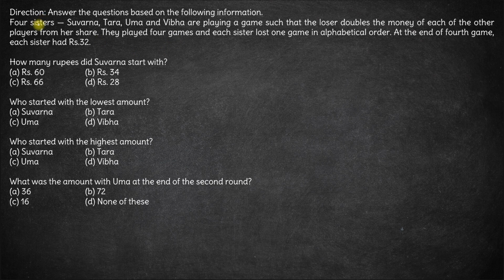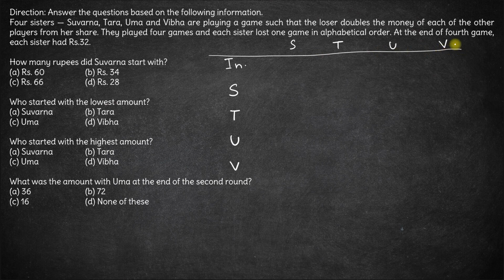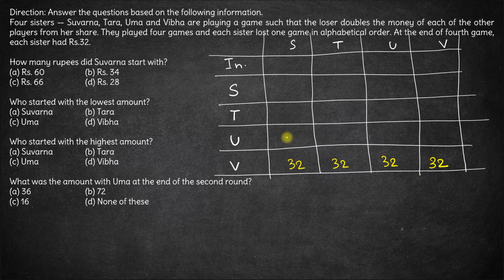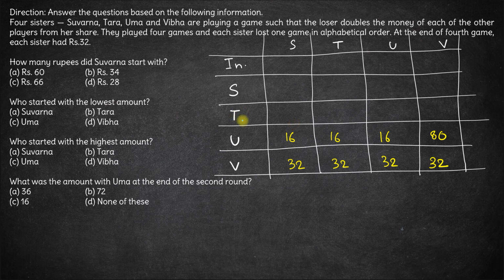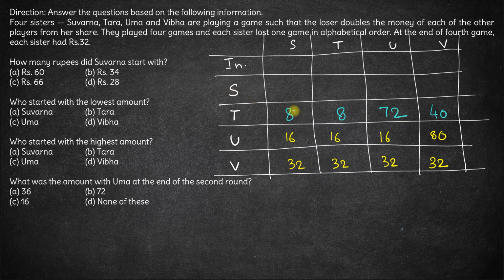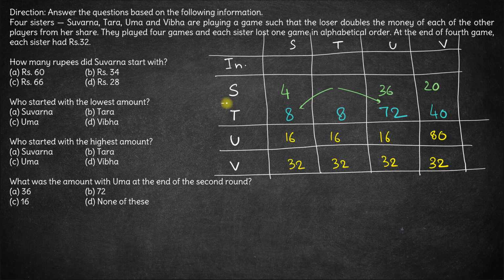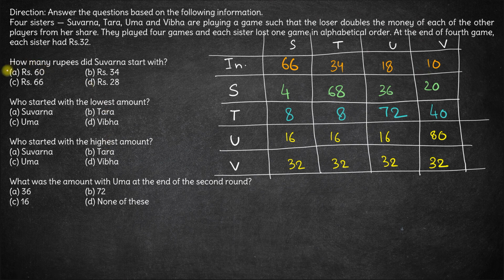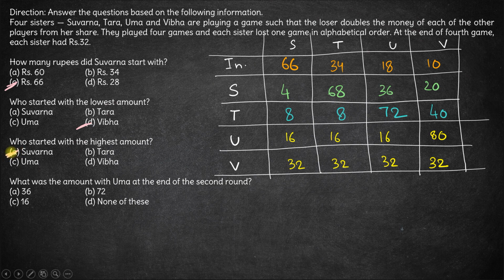Four sisters — Suvarna, Tara, Uma and Vibha | Equations | CAT 1995 Quant Solution | PYQs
Four sisters — Suvarna, Tara, Uma and Vibha are playing a game such that the loser doubles the money of each of the other players from her share. They played four games and each sister lost one game in alphabetical order. At the end of fourth game, each sister had Rs.32.

Topic-wise Preparation

Join Us